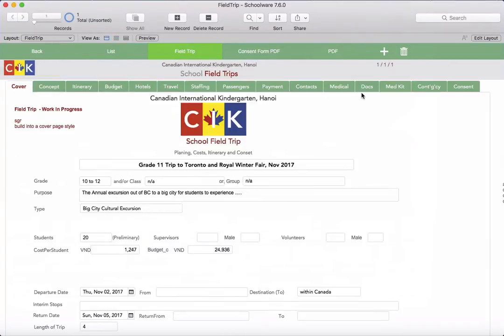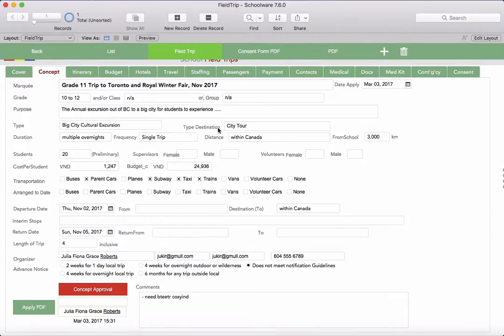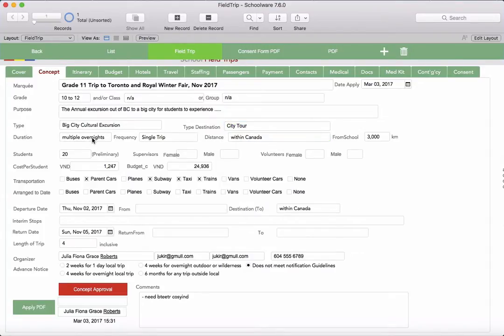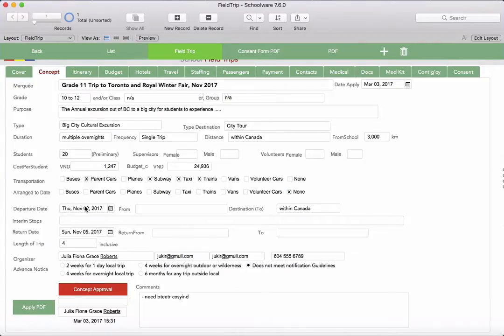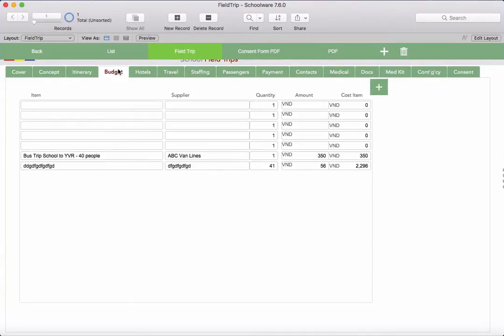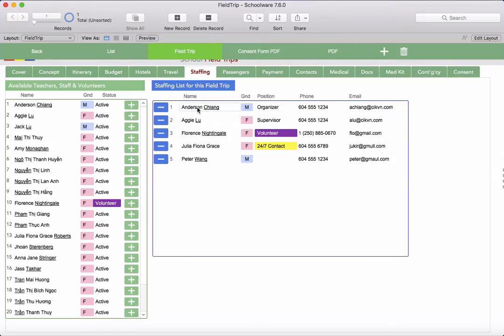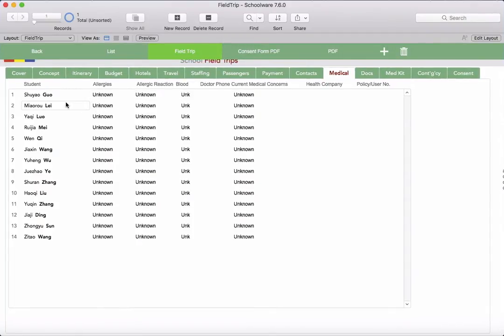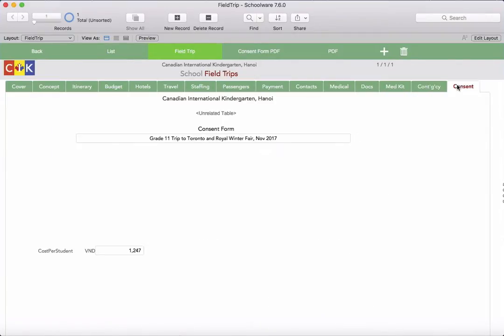teaching field trip